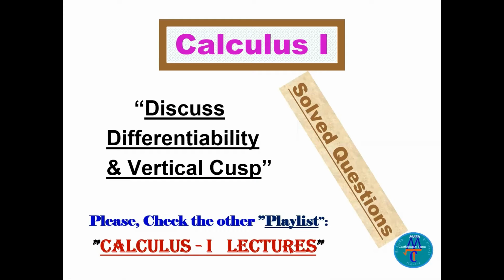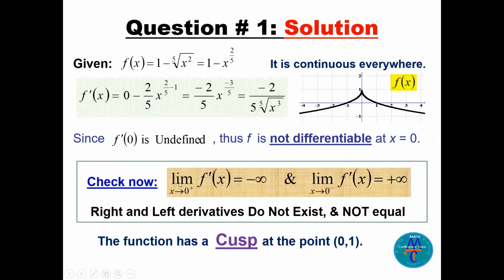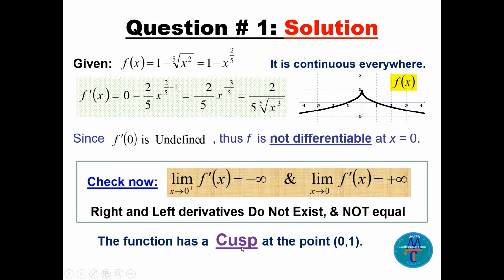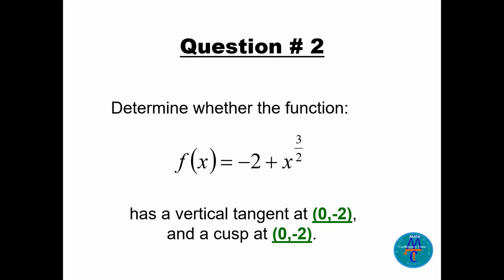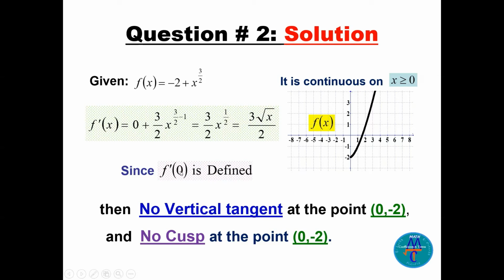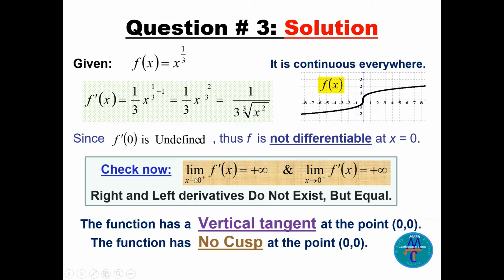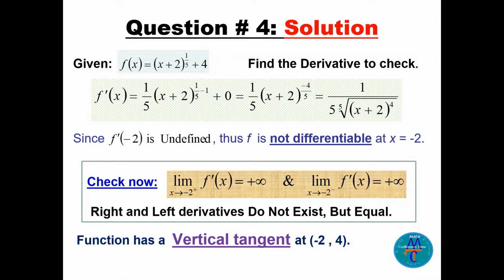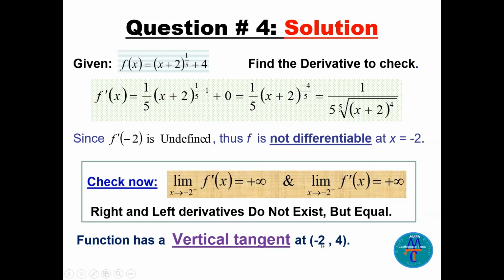Calculus - 1 Old Exams Questions (Vertical Cusp)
This is the another video of the NEW Playlist called:
This video is presenting some solved Questions about (Vertical Cusp), and how they are found.